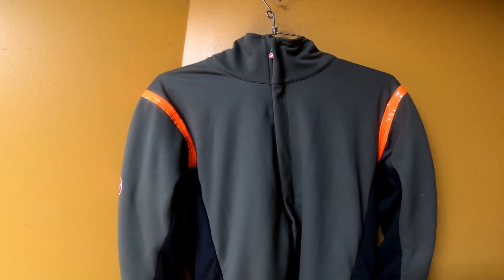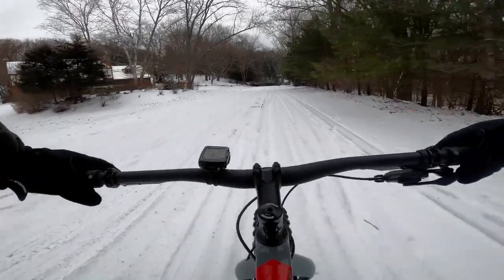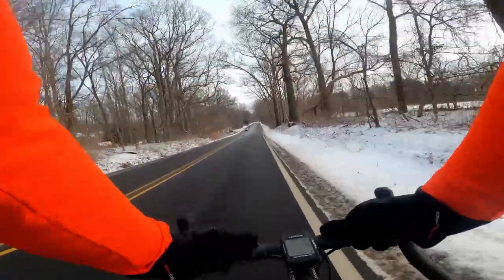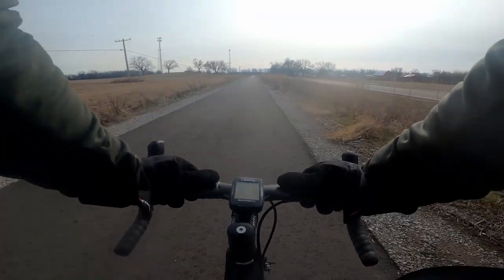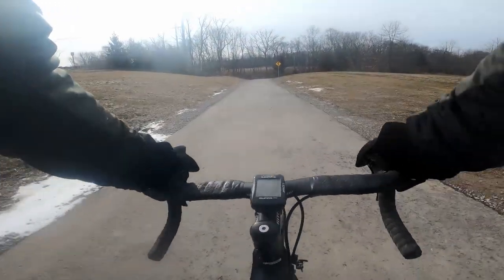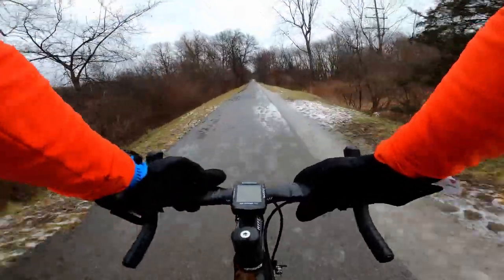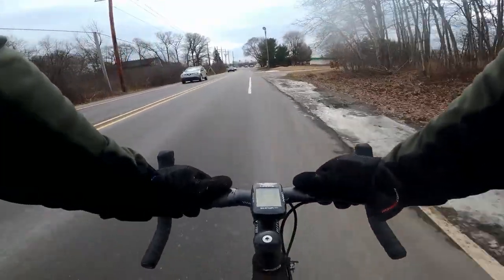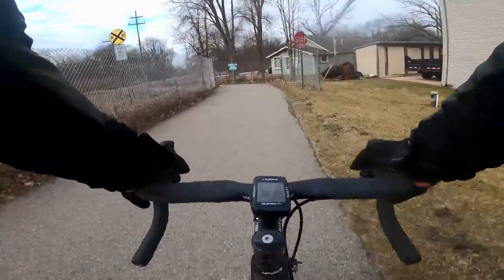Festive 500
Festive 500 bike rides in Michigan